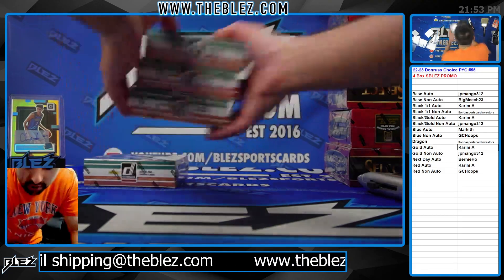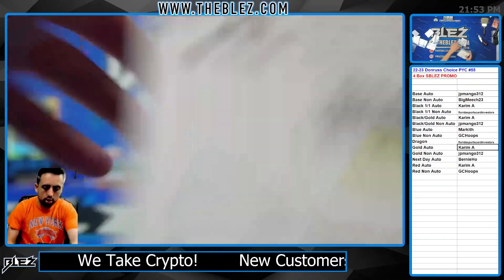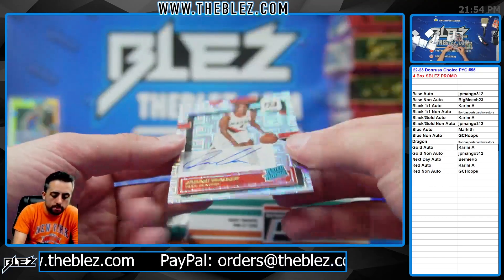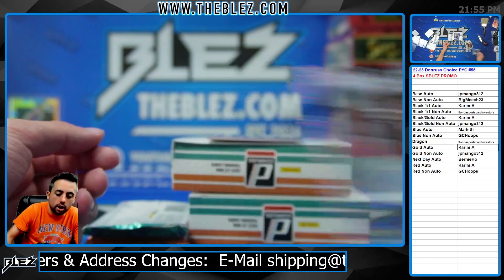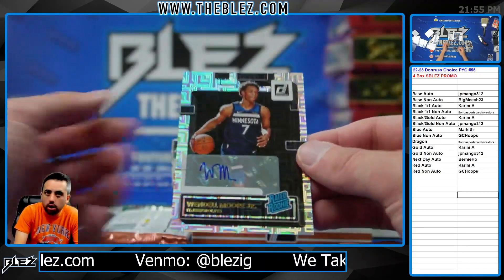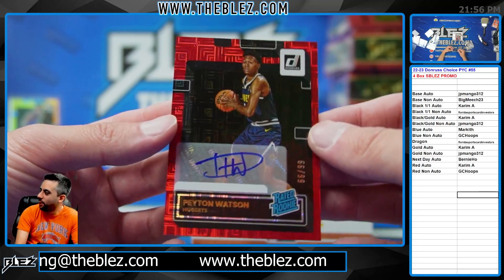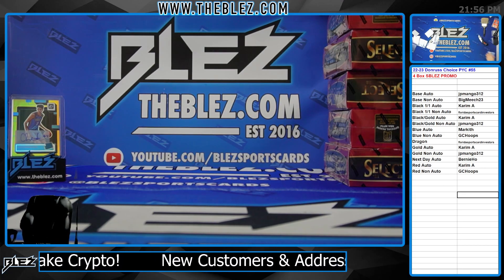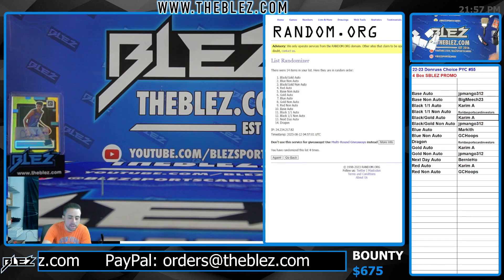2022-23 Panini Donruss Choice NBA 4 Box Break #55 Pick Your Color